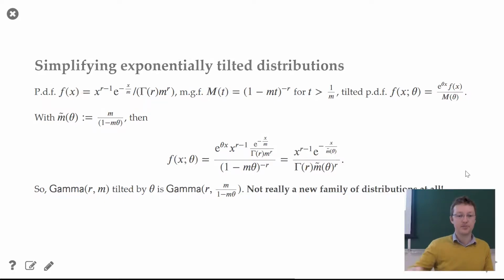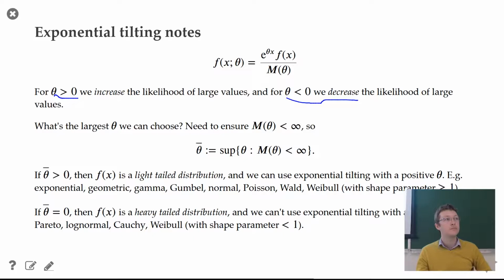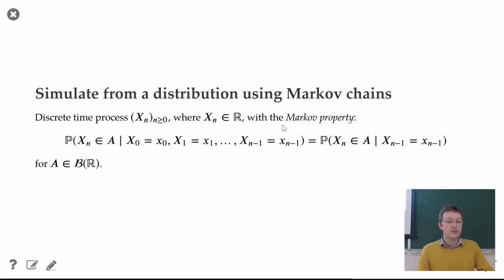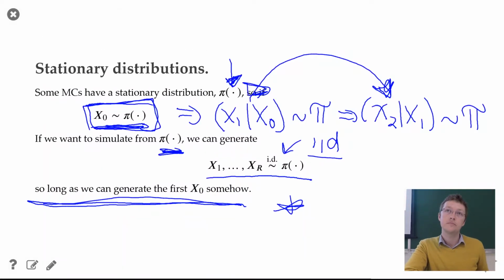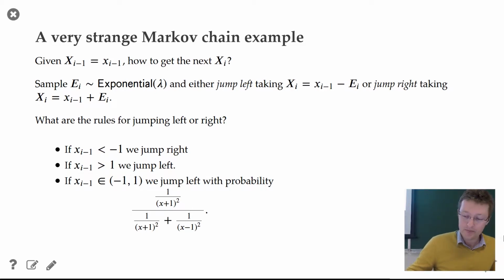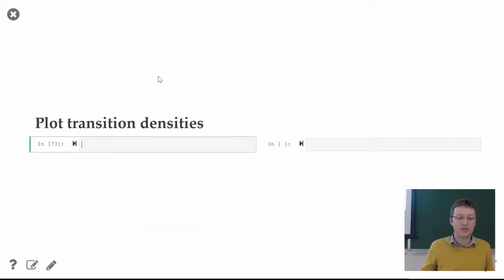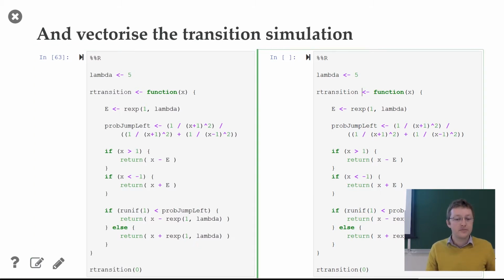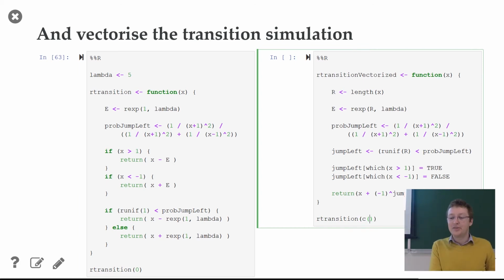Rare event estimation (2019): Lecture 4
Lectures from a short course on rare event estimation. This lecture covers exponential tilting,  the acceptance-rejection algorithm, the Markov property, stationary and limiting distributions, and an example of simulating a Markov chain.